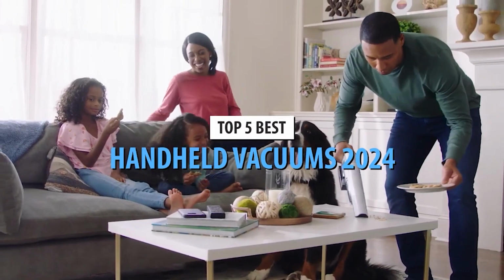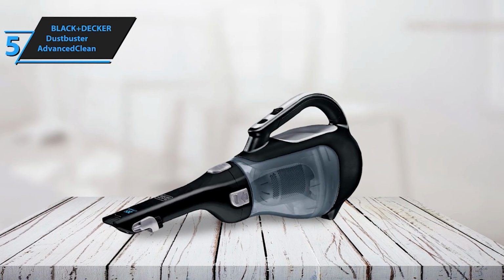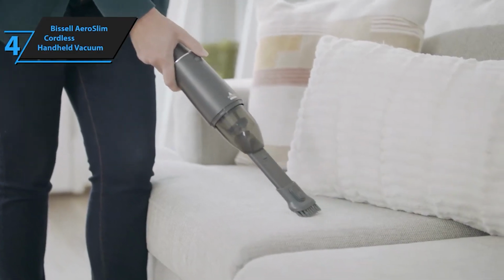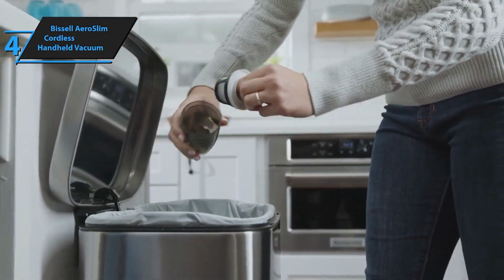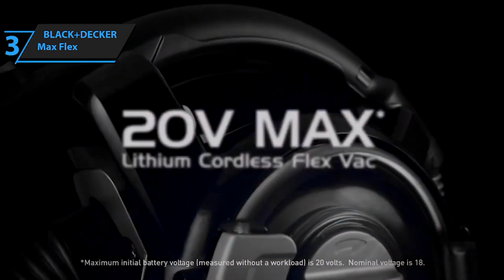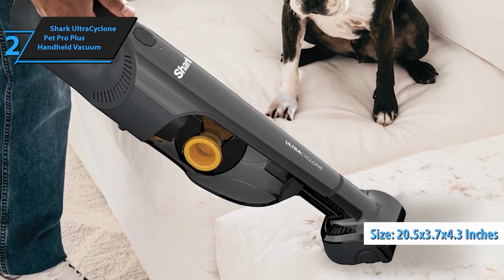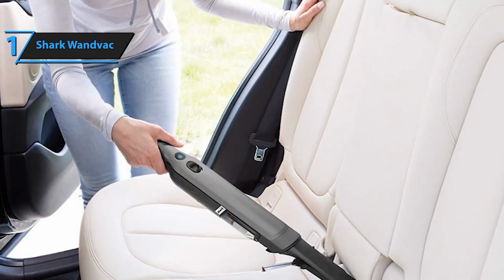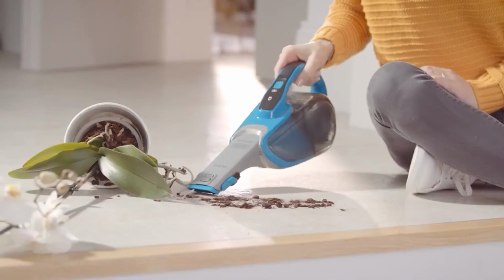Top 5 BEST Handheld Vacuums of 2024 | Ultimate Cleaning Gadgets Revealed!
Today, we're delving into the world of household gadgets to bring you the Top 5 BEST Handheld Vacuums of 2024. Whether you're dealing with pesky crumbs, pet hair, or just need a quick cleanup, we've got you covered. Let's dive right into it!

➜ Links to the best Handheld Vacuums 2024 we listed in this video:

►US Links◄
➜ 5. BLACK+DECKER Dustbuster AdvancedClean
➜ 4. Bissell AeroSlim Cordless Handheld Vacuum
➜ 3. BLACK+DECKER Max Flex
➜ 2. Shark UltraCyclone Pet Pro PlusHandheld Vacuum
➜ 1. Shark Wandvac